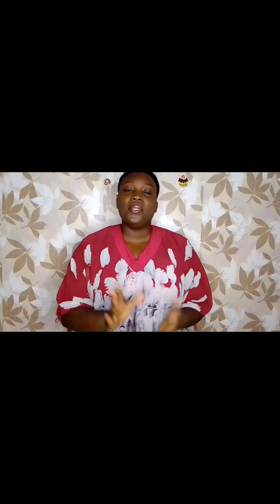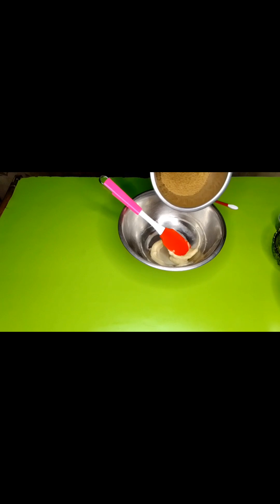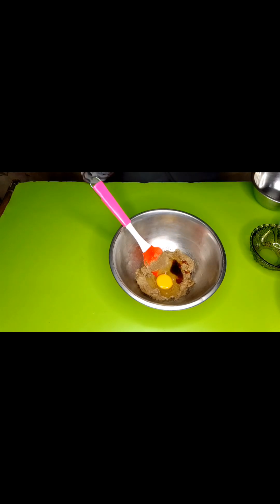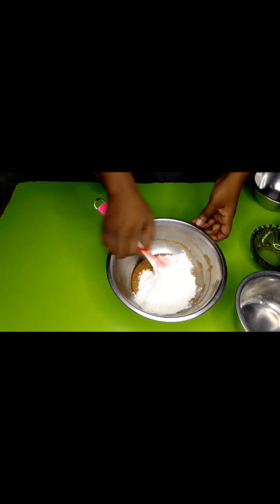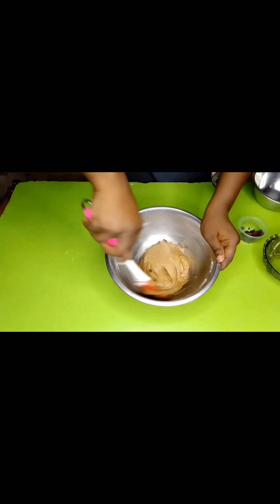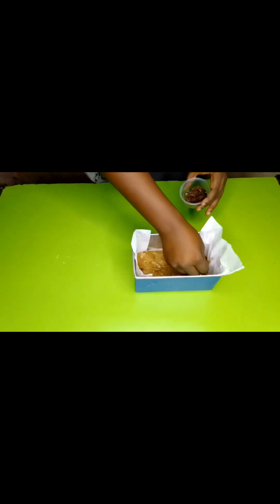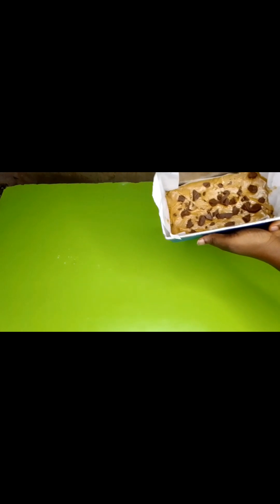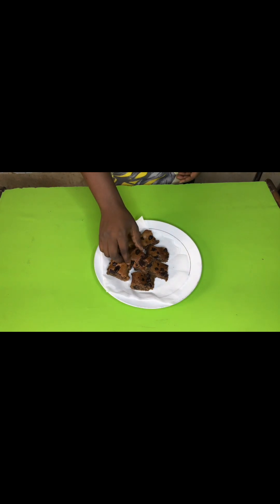Small batch brown butter blondies bites | step by step for beginners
I love experimenting with food,it gives me comfort.I would really love to see the world but right now, I can only travel round the world through food

🍫 Recipe 🍫
80g all purpose flour
¼ tsp baking powder
75g butter, melted and cooled
133g brown sugar
1 large egg.
½ tsp vanilla extract
Add your toppings of choice